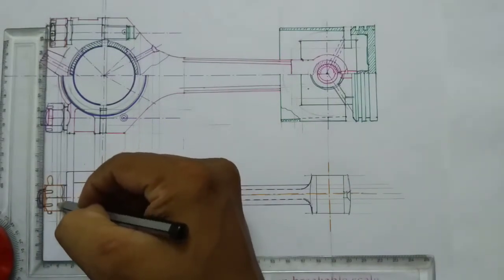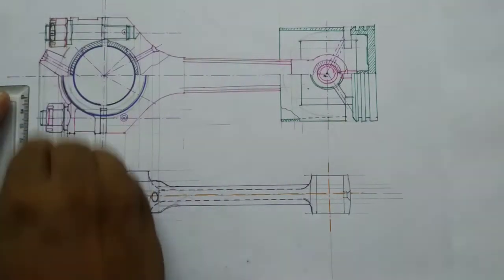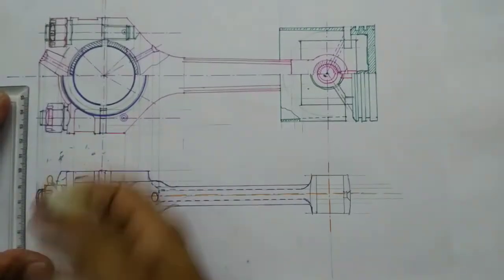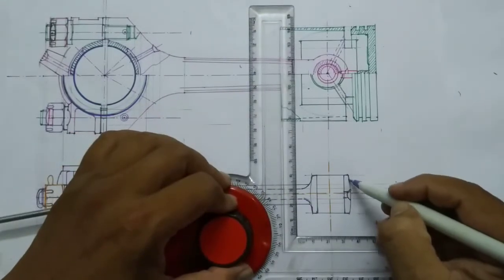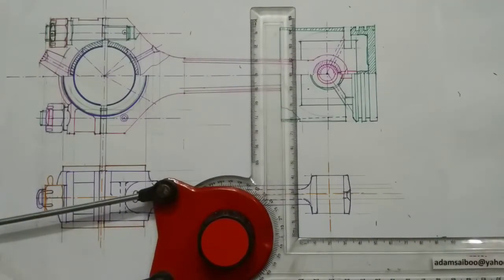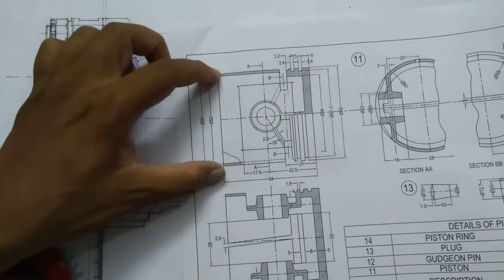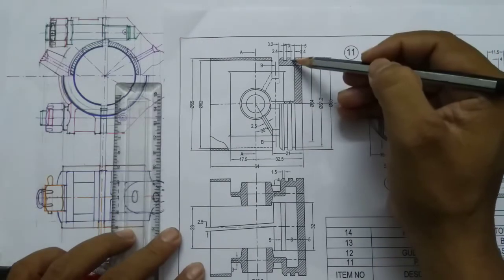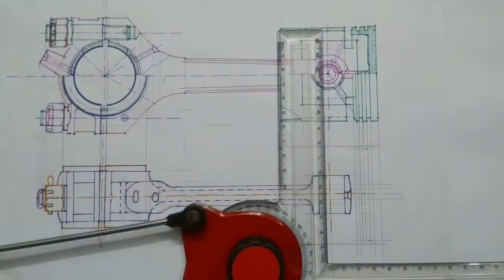Piston and Connecting Rod Part 8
This video helps you to draw the assembled front view and top view of Piston and connecting rod.
Now you can get all my drawings in PDF format, ,AUTOCAD drawings (DWG) and 3D Models.